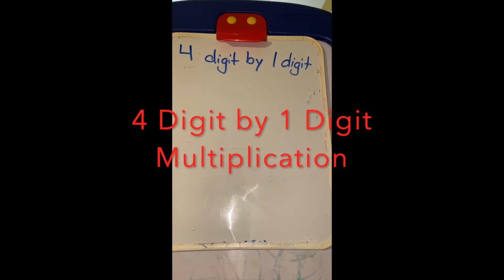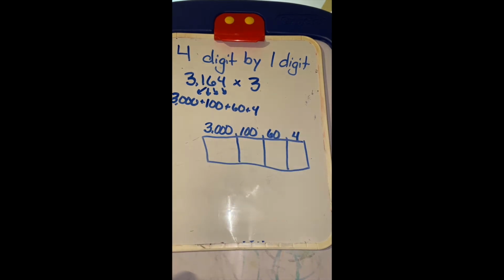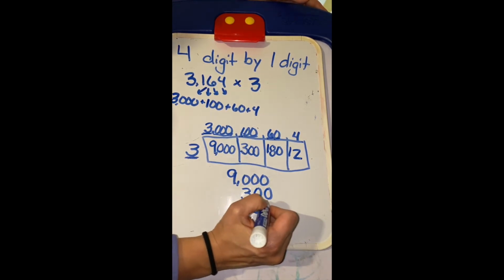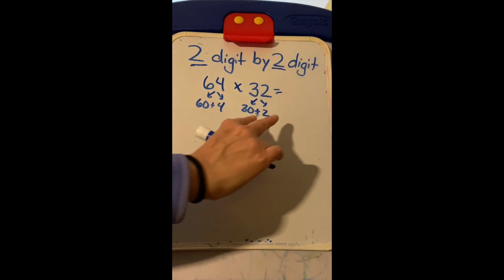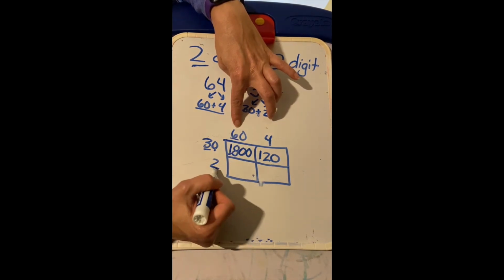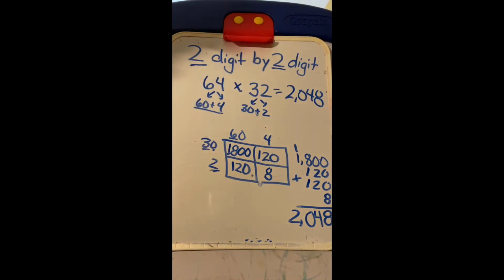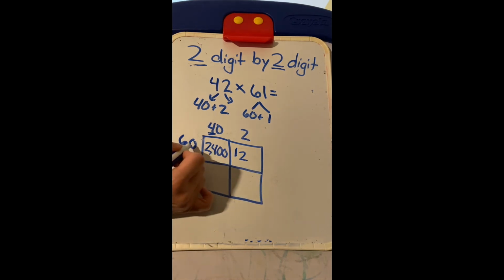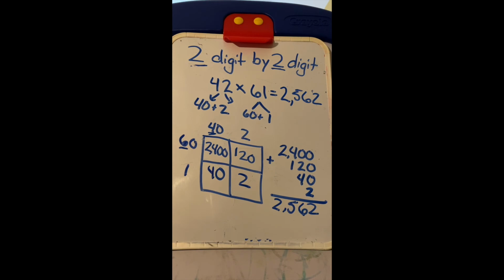4x1 and 2x2 multiplication